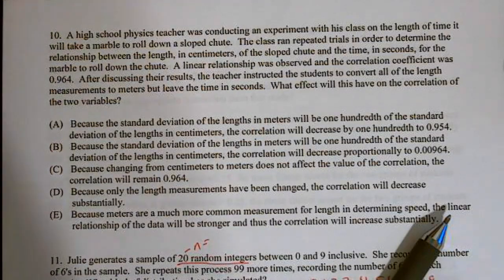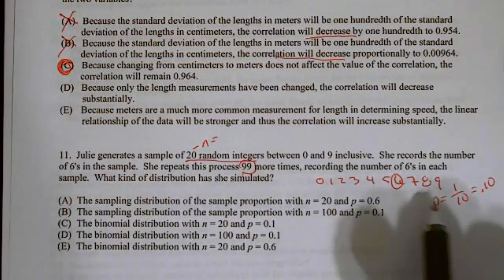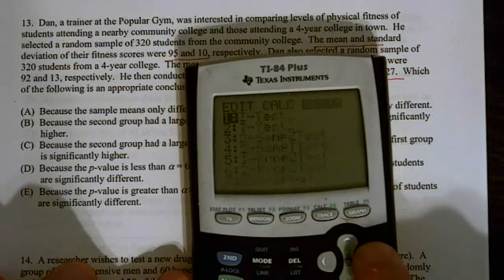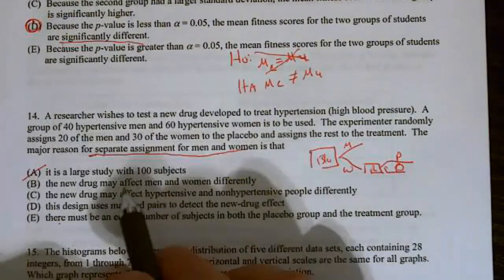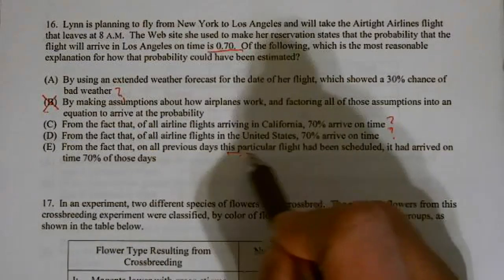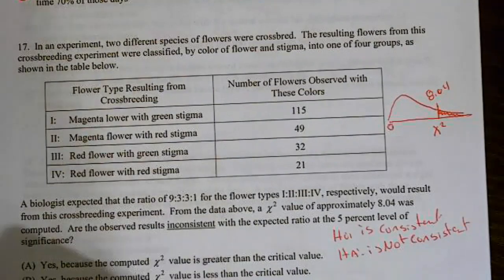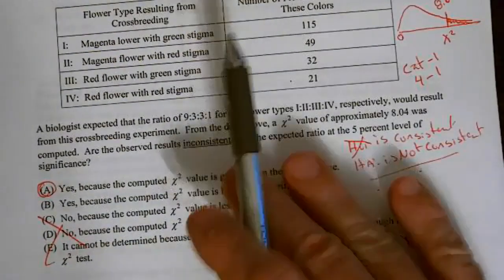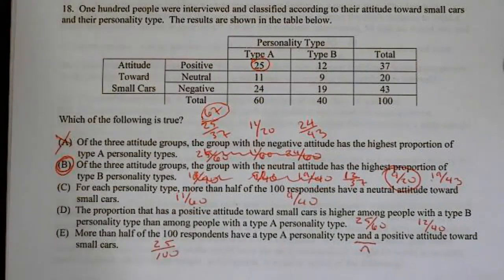Extra Credit Exam B Problems 10 to 20